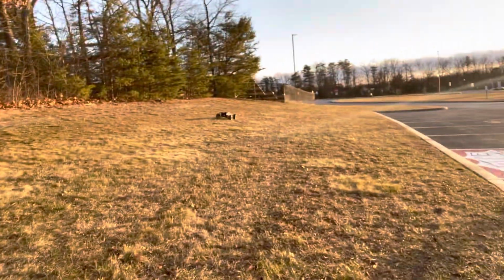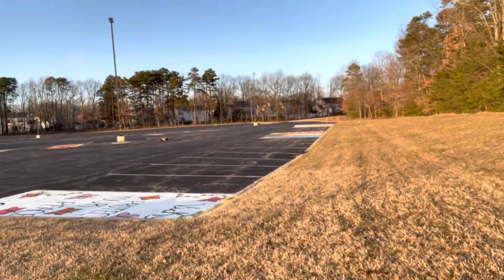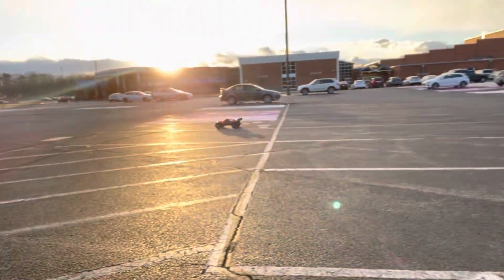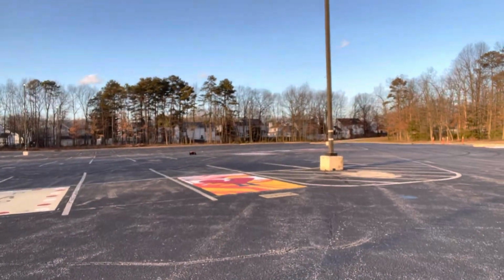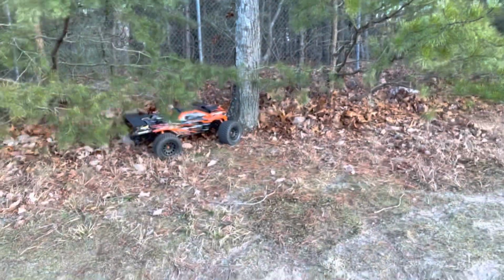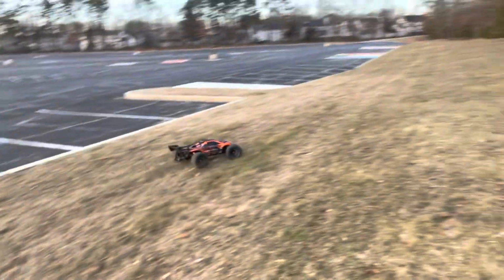Xrt (Killa) street bash!!